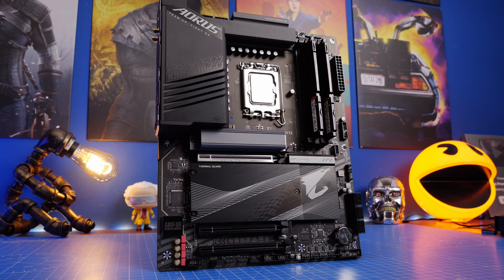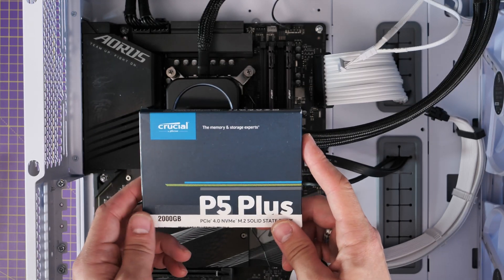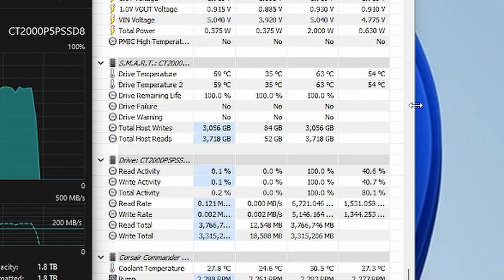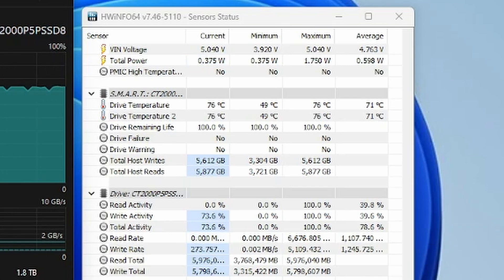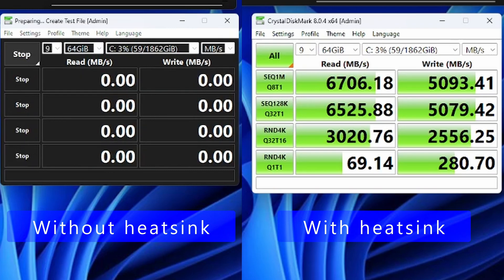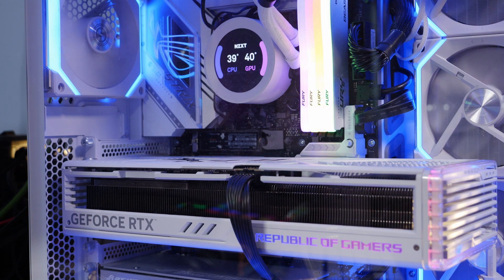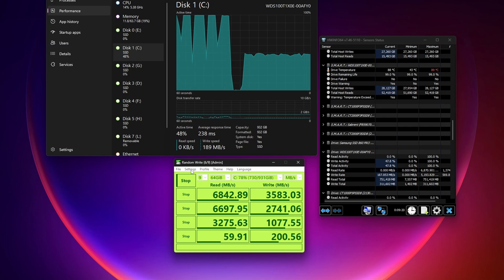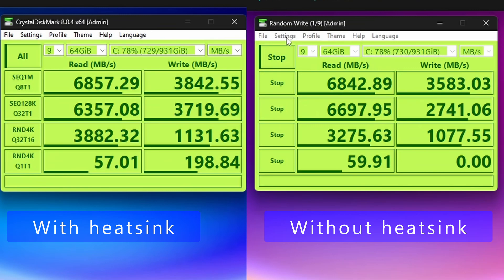Uncovering the real impact of NVMe heatsinks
I recently crafted a video on whether you should peel the sticker off your NVMe SSD In that video, someone left a comment suggesting you could also just leave the heatsinks off and get better temperatures. I thought that was a curious concept and so I wanted to test it for myself. So in this video I take two different motherboards and test both the WD_Black SN850 and Crucial P5 Plus and test them both with and without heatsinks on different motherboards.

I used CrystalDiskMark with several passes in both setups to test and check for reasonable use cases. I also was already running the machines in different ways to be similar to daily use so I could give a fair test. The results are surprising.

There are obviously a lot of different heatsink designs out there. Neither of the drives I tested had them built onto the drive, instead I'm relying on the motherboard heatsinks and those vary wildly. But it's still an interesting test.

Amazon UK
Amazon FR
Amazon IT
Amazon DE
Amazon CA

Obviously there are some caveats to these tests. The results will vary from system to system, depending on how many fans you have, the quality of your motherboard, your environmental temps and the generation of drive you're using.

Both the Crucial P5 Plus and WD_Black SN850 are PCIe gen 4 drives, running on Intel Z790 systems at x4 PCIe lanes. The motherboards are decent and have good heatsinks too. Older gen drives might not run as hot. Drives installed at the bottom of the motherboard, closer to the case fans might not be as hot.

Asus Strix RTX 4090 white edition

MANNINGTREE
CO11 9BE
United Kingdom

PLEASE NOTE